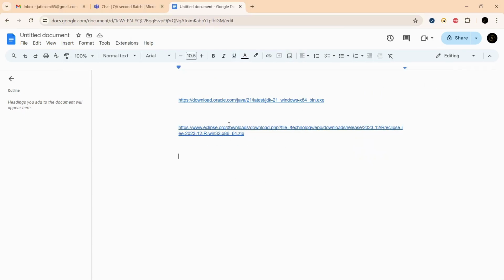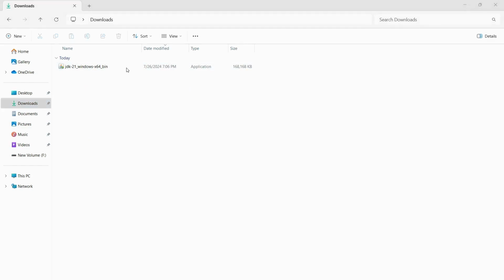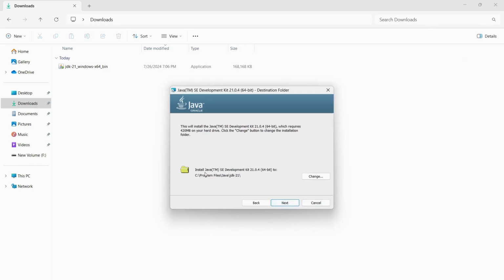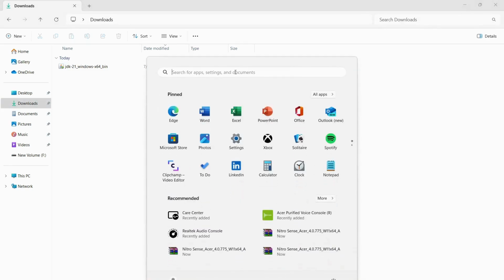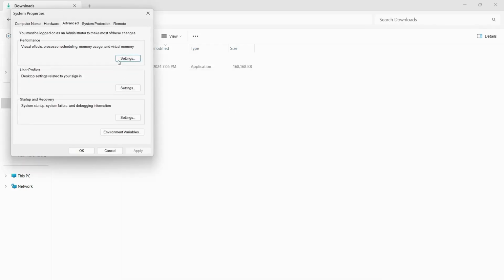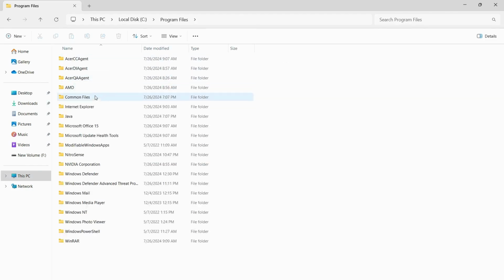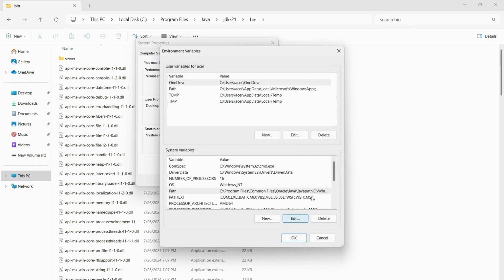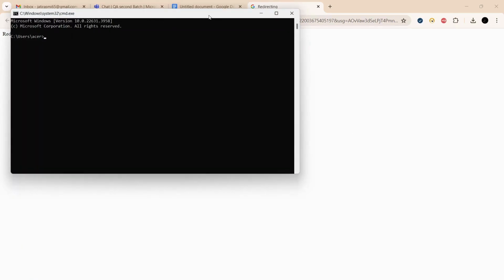how to download and install java jdk on windows